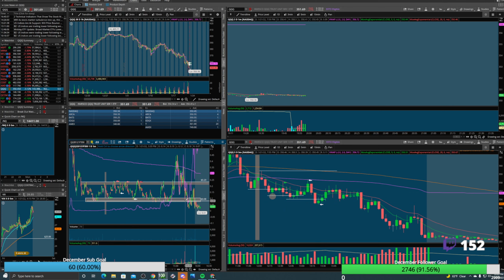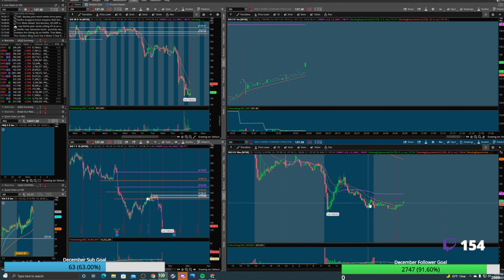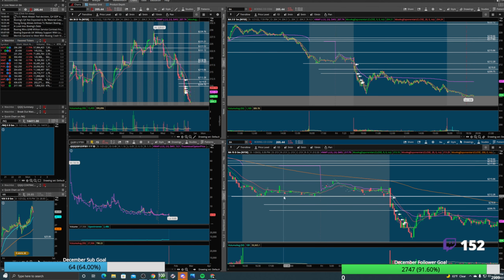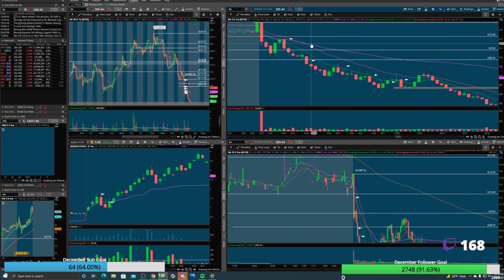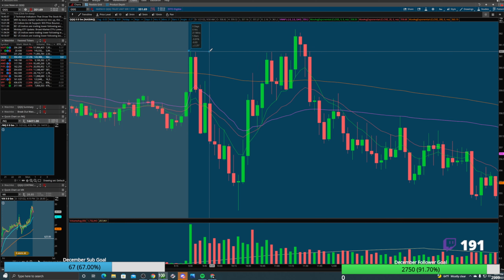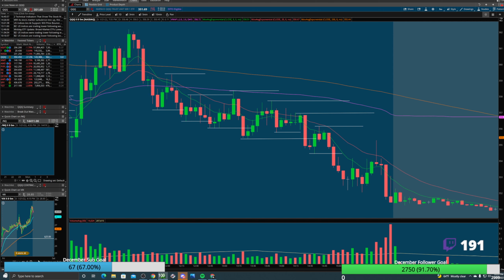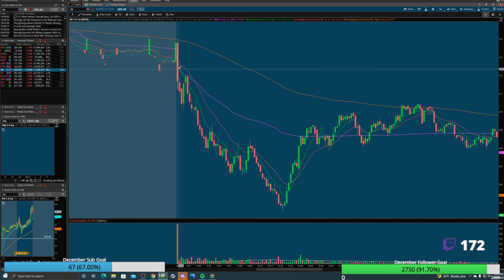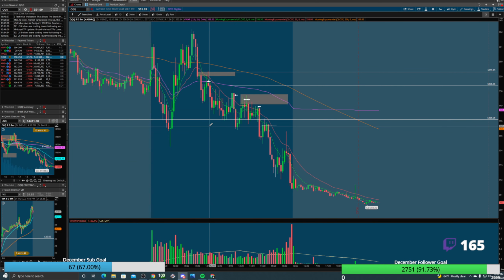Maplestax 1/21 Live Session - Chart/Trade Review | Doji Method | Trading 0DTE Dealing with Theta